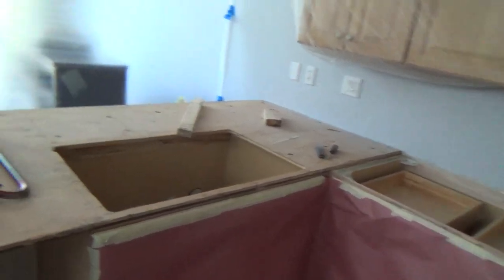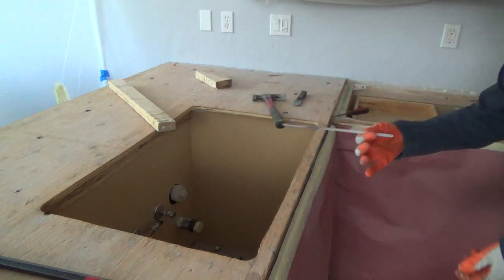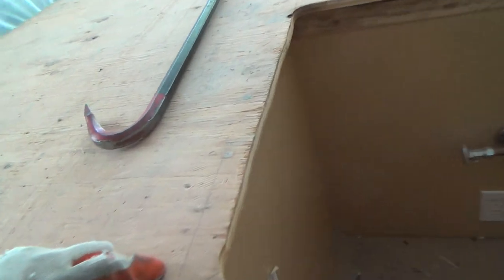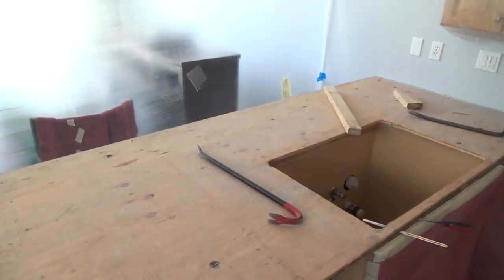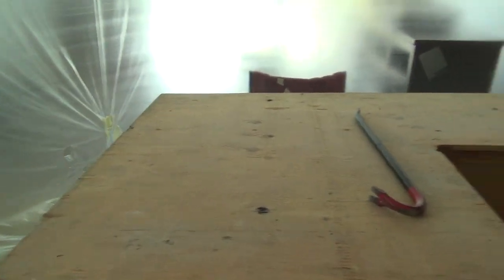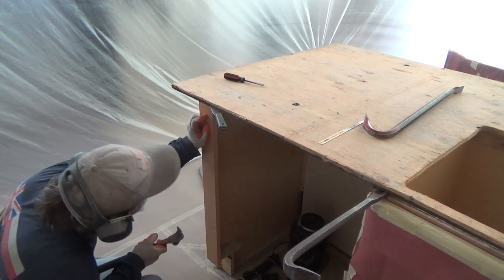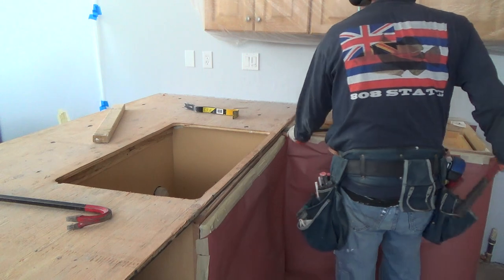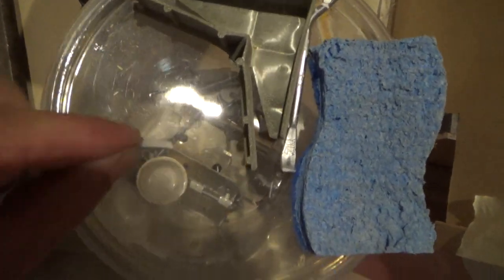Man Can't Change Out Kitchen Countertops Then Does It Anyway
Man can't change out Kitchen countertops then does it anyway is what this DIY howto video is about. VideoJoe is getting ready to change out some Kitchen countertops & of course that means he now has to remove the existing plywood that was initially installed to the top of the cabinets when they were first installed. What?!! Yes...now days if you are going to be installing quartz or similar countertops then the guys who fabricate the new counters generally like to see the plywood removed depending on how you have them fabricate the outside edge of the new counters. Granite counters generally you can leave the plywood on but... Watch & learn as VideoJoeShows you what VideoJoeKnows...man can't change out Kitchen countertops then does it anyway.   Nice!